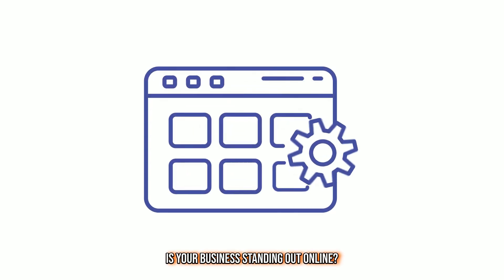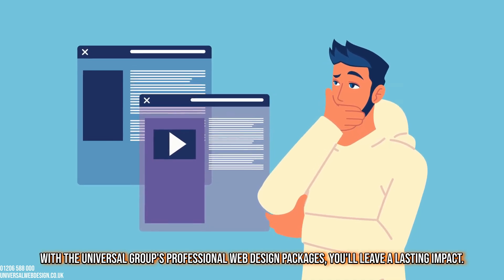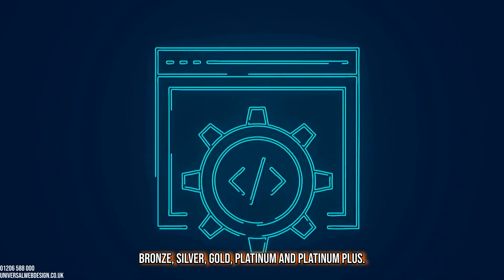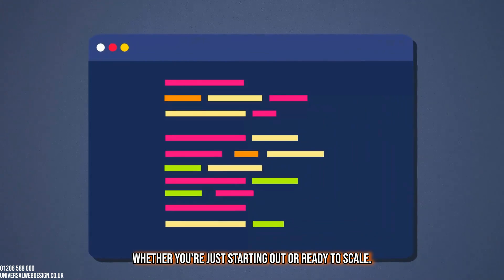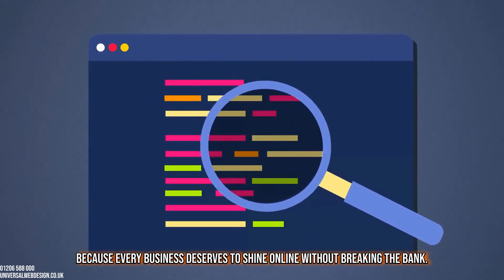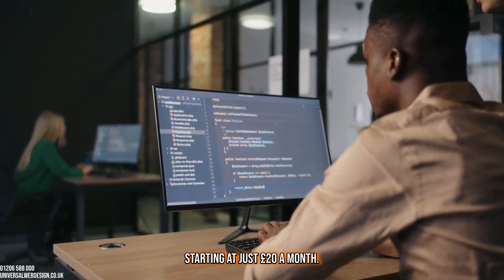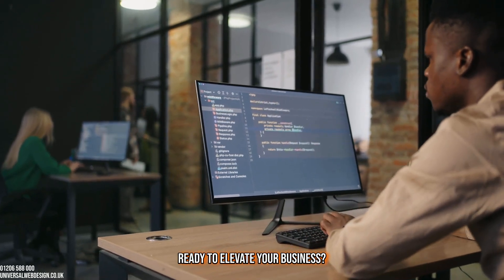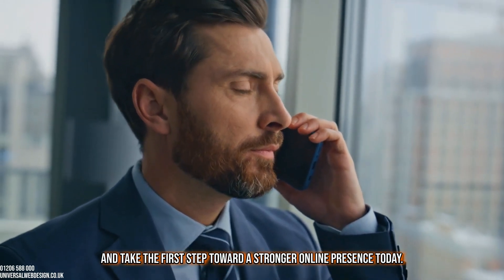Find out how our web design packages can skyrocket your online presence!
Find out how our web design packages can skyrocket your online presence with stunning, responsive websites tailored to your unique business needs. Our expert team combines creativity with functionality to build websites that not only capture attention but also convert visitors into loyal customers. Whether you're a small business or a well-established brand, our custom web design solutions ensure your site stands out in the crowded digital space. With a focus on seamless user experience, SEO optimisation, and mobile-friendly designs, we help you stay ahead of the competition and achieve lasting online success.

Get started today at: universalwebdesign.co.uk